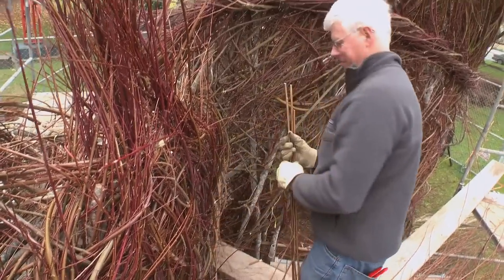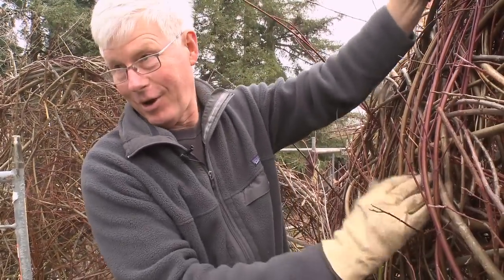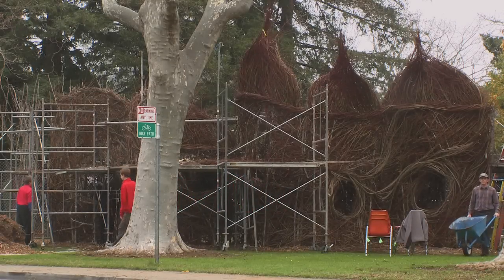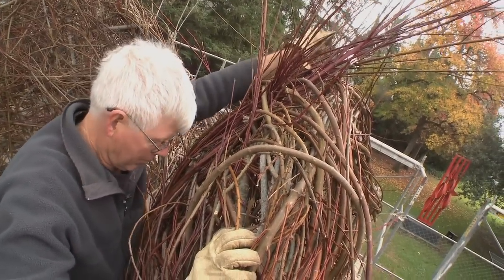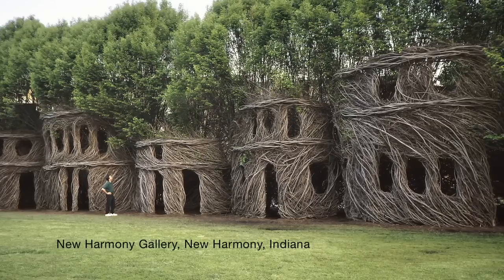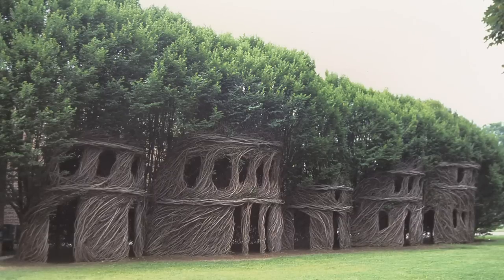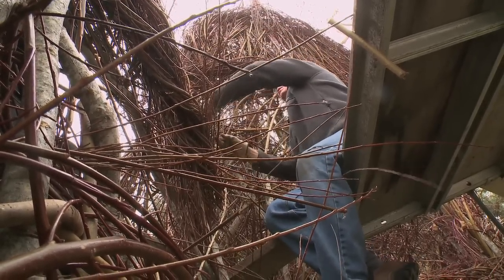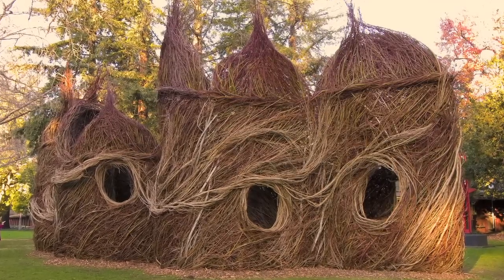Patrick Dougherty - Sculptor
Originally posted on SquareCylinder.com
North Carolina artist Patrick Dougherty creating a piece at the Palo Alto Art Center in Palo Alto, CA.

Shot in January 2011 with Sony EX-1